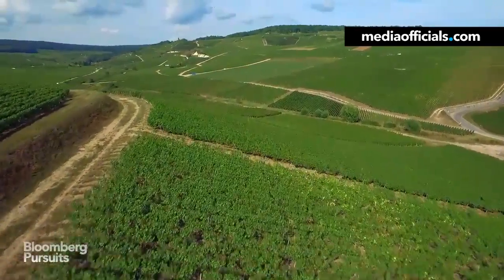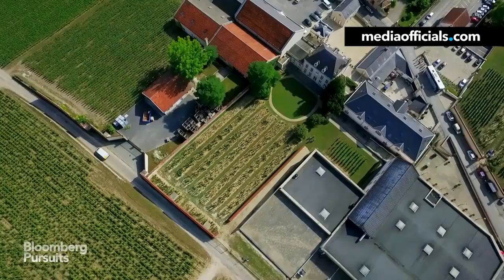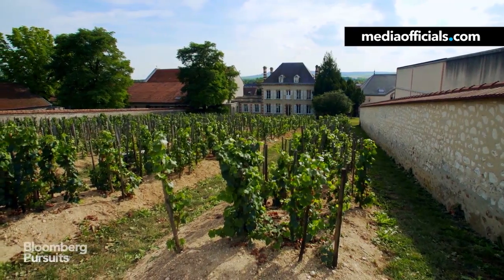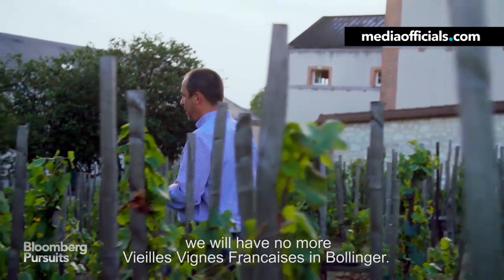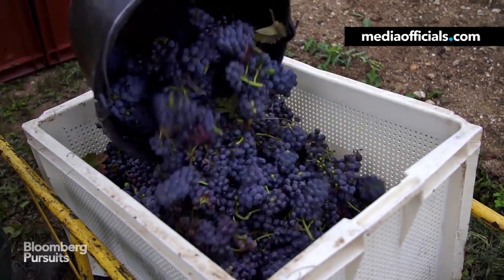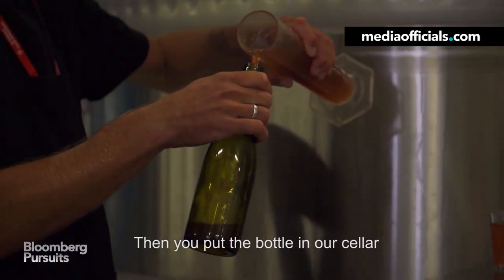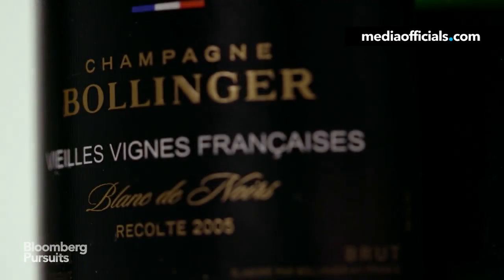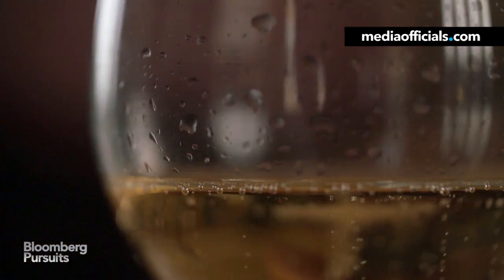How James Bond's Favorite Champagne is Manufactured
From Bertie Wooster to James Bond, Bollinger was always a hallmark of quality and prestige when it came to sparkling white wines from the South of France